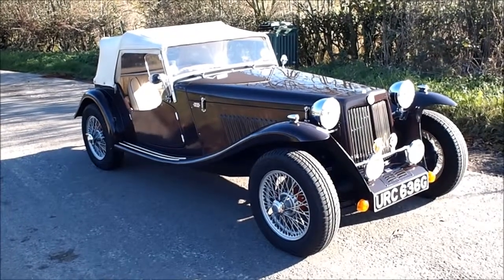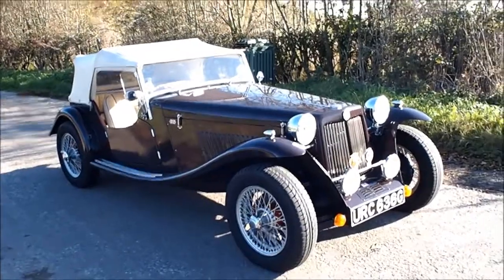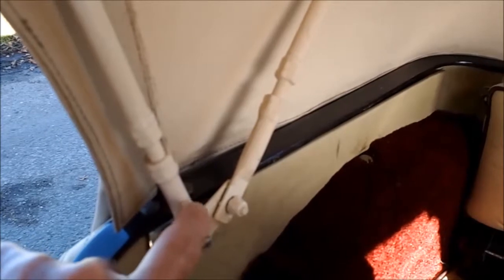BRA P Type - Raising the Roof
BRA P Type - How to Raise the Hood

The temptation is to simply lift up the hood and start fitting the front edge onto the studs on the top of the windscreen.

This is quite difficult as the hood is under tension, and you will break your nails. So don't do it this way!

You firstly need to de-tension the hood. Lift the loose hood off the front strut, and pull the front strut outwards and downwards until it is nearly flat and over the front seat.
The hood is now de-tensioned and the front edge can now be easily located on all of the studs at the top of the windscreen.
Now raise the front strut upwards and backwards to tension up the hood.
Finally, lock the front strut into position with the two press studs on the inside of the hood.